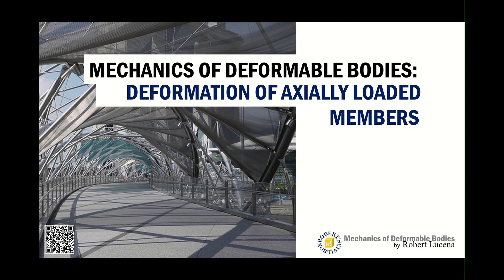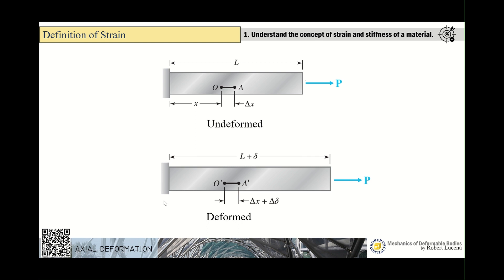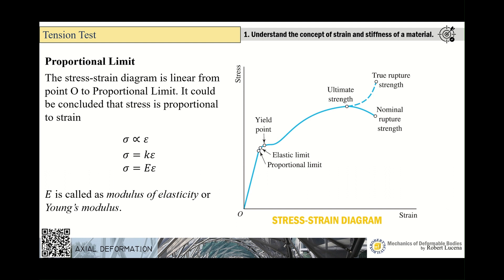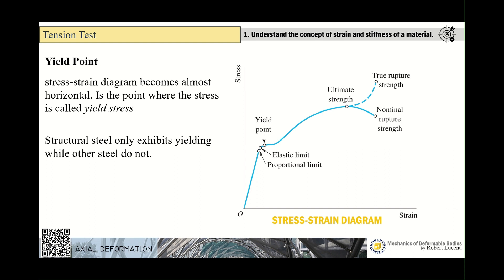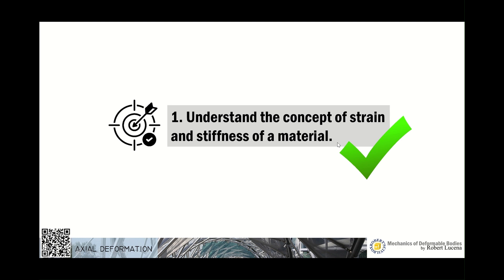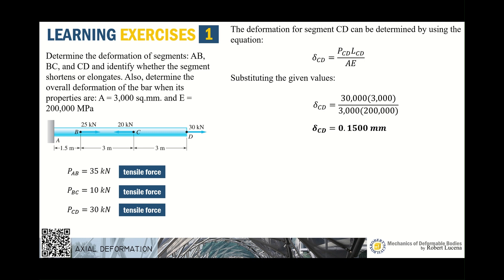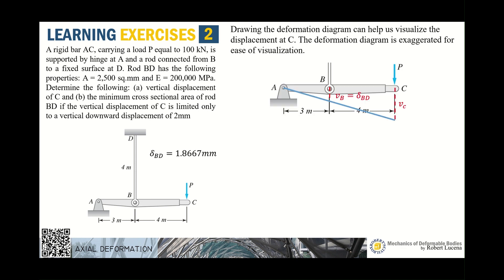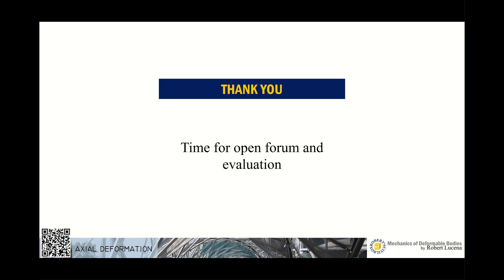Deformation of Axially Loaded Members - Mechanics of Deformable Bodies Lecture Series Part 3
Can we actually determine the deformation caused by an axial force? Learn by watching this video where I discuss stiffness and flexibility of a material which is a vital concept in strength of materials.

References:

Mechanics of Materials by Goodno and Gere
Mechanics of Materials by Pytel and Kiusalaas